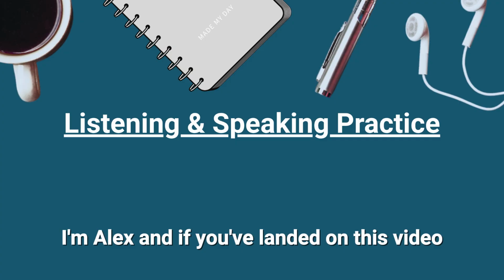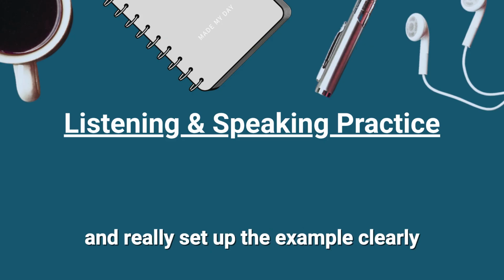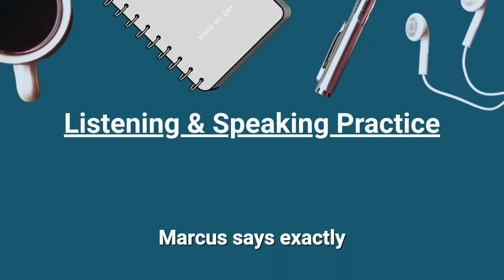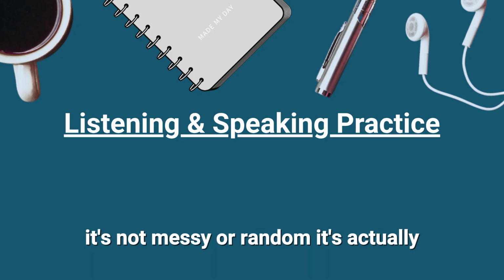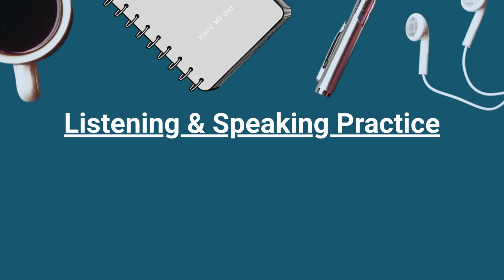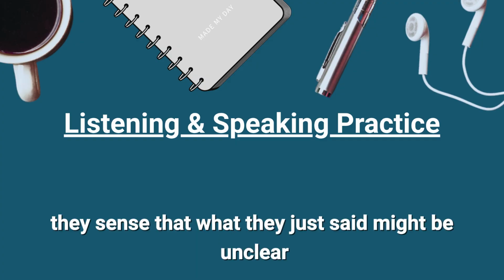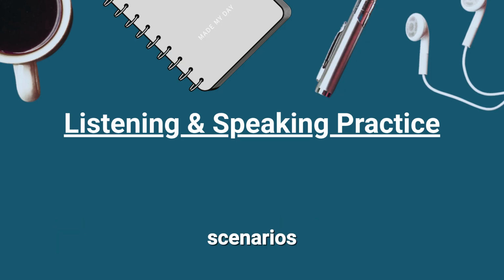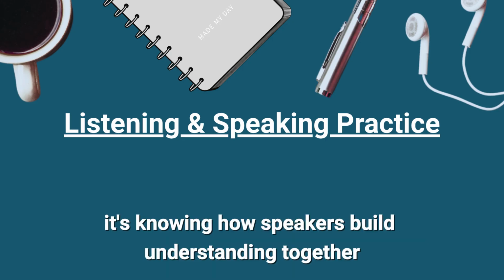B1 Practice | How Speakers Signal New Examples | Follow Illustrations & Clarifications Clearly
Improve your English listening skills with this **B1 English Listening Practice** lesson designed to help you **understand how speakers signal new examples in English conversations**. In real-life communication, speakers often introduce examples to explain, support, or clarify their ideas. Learning to recognize these signals will help you follow illustrations and understand the speaker's message more clearly.

In this listening practice, you will hear **natural English conversations** where speakers introduce examples, give illustrations, and provide extra details to make their points easier to understand. By listening carefully, you will train your ear to recognize example signals and understand how they support the main idea.

This lesson is perfect for **B1 English learners** who want to improve their ability to understand detailed explanations in spoken English.

To get the best results, listen actively and pay attention to the words and phrases speakers use when introducing examples or clarifying their ideas. Repeating the listening practice several times will help you recognize these patterns more naturally.

Regular listening practice will help you build **better comprehension, stronger awareness of supporting details, and greater confidence** when listening to English.

🎧 In this lesson, you will practice:
• Understanding how speakers signal new examples
• Following illustrations and clarifications clearly
• Recognizing example and explanation phrases
• Improving listening comprehension step by step
• Building confidence in real-life English listening

This **B1 listening practice** is ideal for learners who want to understand English conversations that include **examples, illustrations, and supporting details**.

📌 Tips for learners:
• Listen for phrases like “for example,” “for instance,” “such as,” or “let me give you an example.”
• Pay attention to how examples explain or support the main idea.
• Listen more than once to strengthen your understanding.

Consistent listening practice is one of the most effective ways to improve your English naturally.